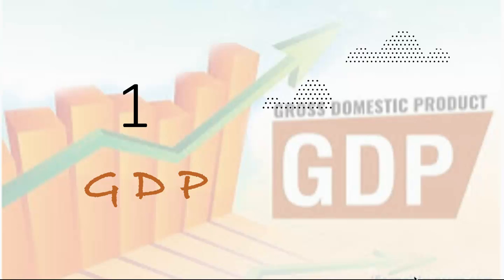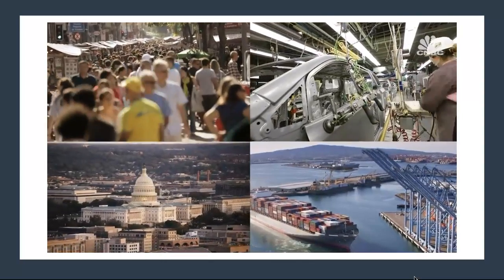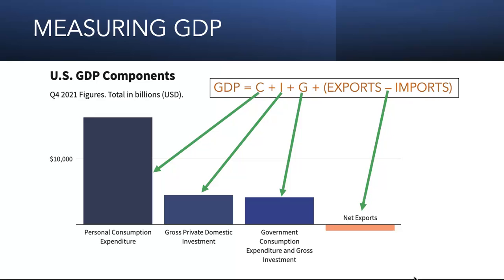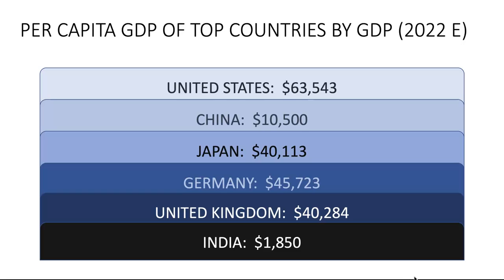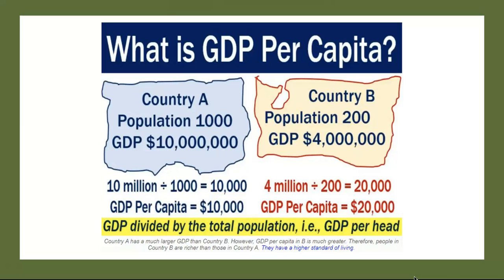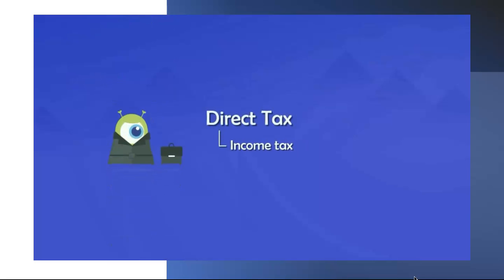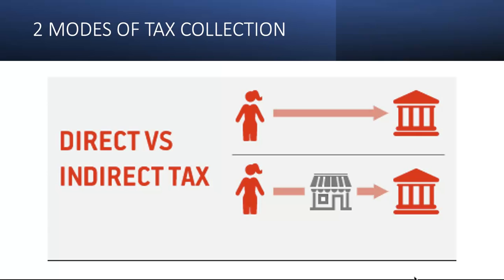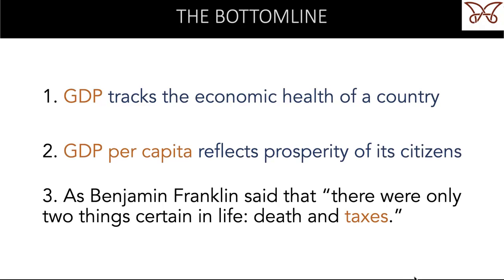Session 8: GDP and Taxes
In this session, we shall learn about GDP (or Gross Domestic Product) of a country and GDP per capita.  We shall also learn about taxes, the types of taxes we pay and why; and what the country does with the taxes it collects.